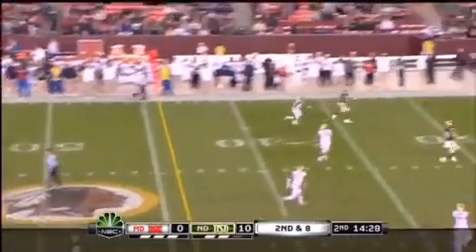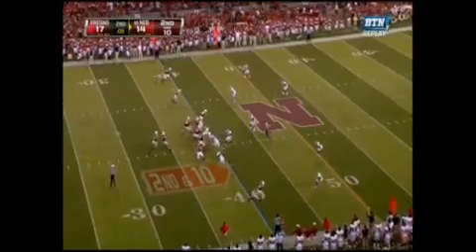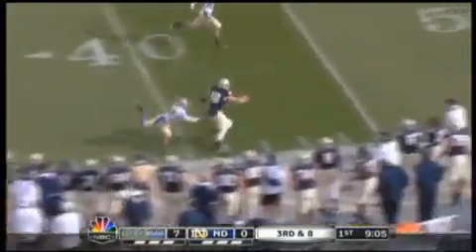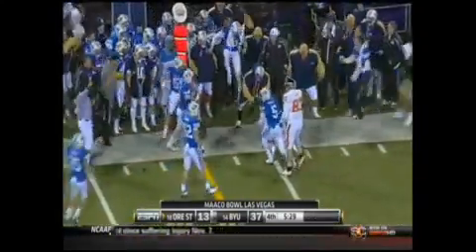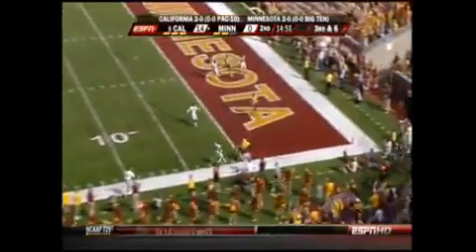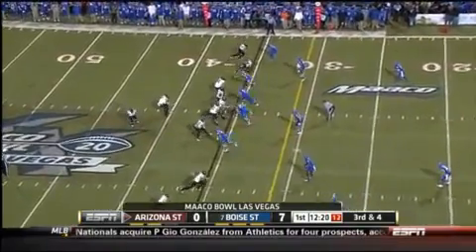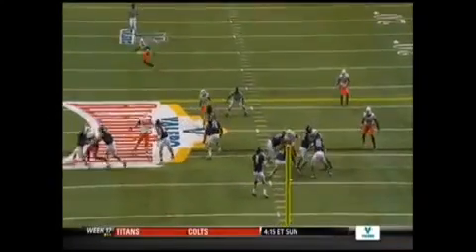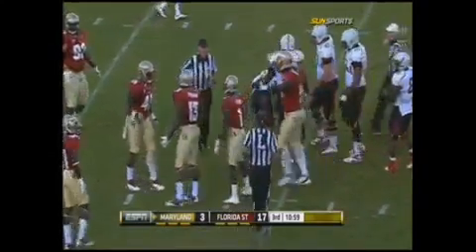Targeting & Crown of Helmet Fouls